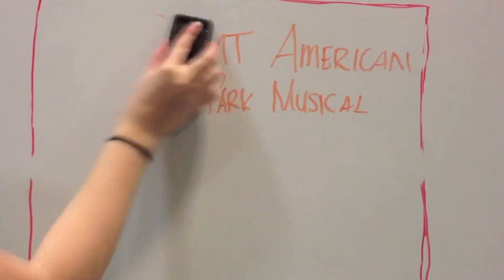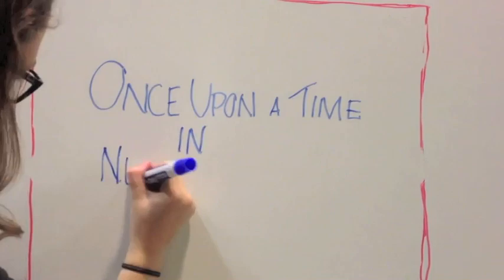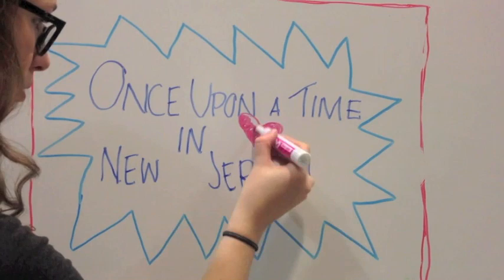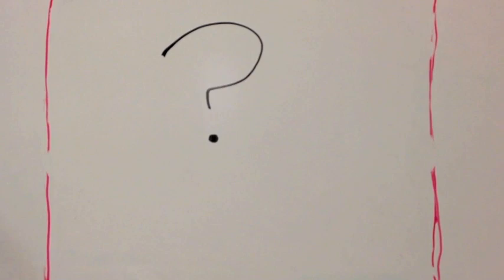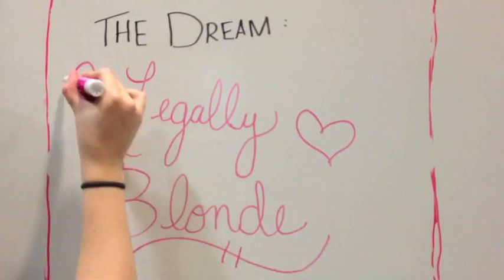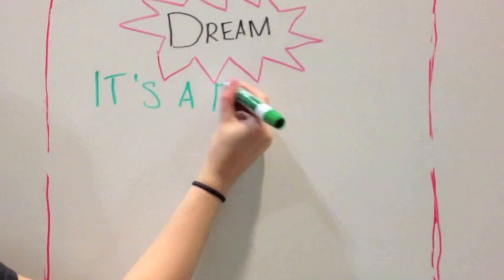Laurier Musical Theatre: Campus Upgrade Project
UPDATE: We won! Thank you to everyone who watched, voted and shared!
In our 10th year as a club, Laurier Musical Theatre has decided to perform a well-known but expensive show in order to bring theatre to the most students possible and get more people involved and excited about theatre at Laurier.
Voting for us will help to make this dream a reality and to ensure the continued legacy of theatre at Laurier by giving us the push to become an independent, sustainable club!